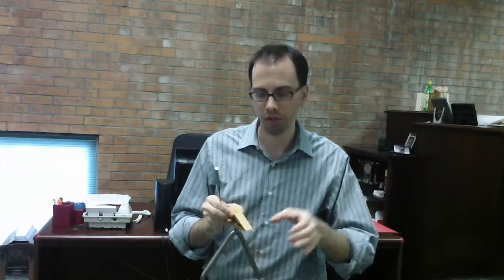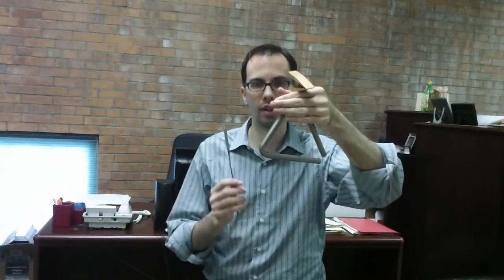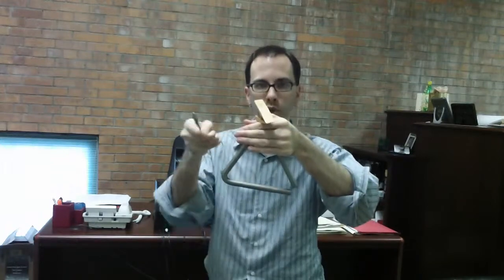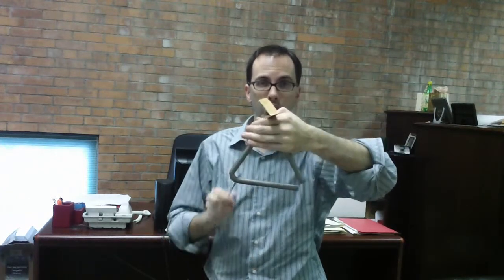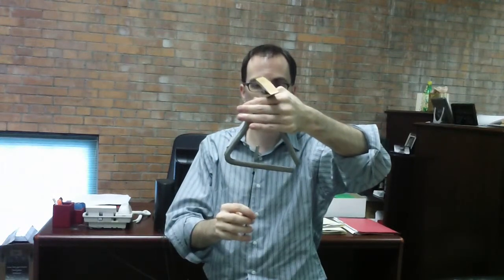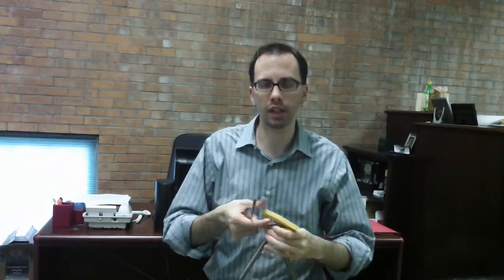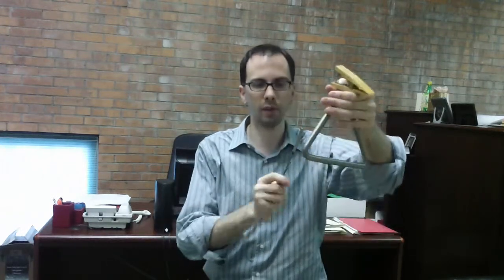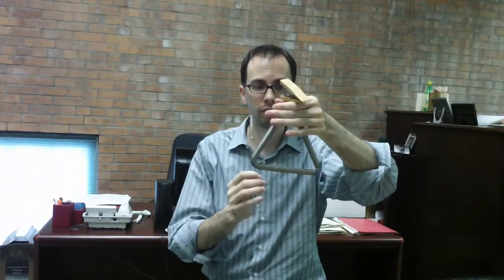How to play the Triangle: Part 1 Holding and Striking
version 2